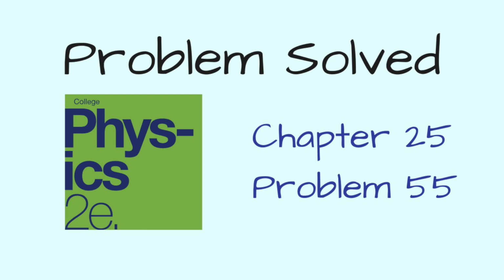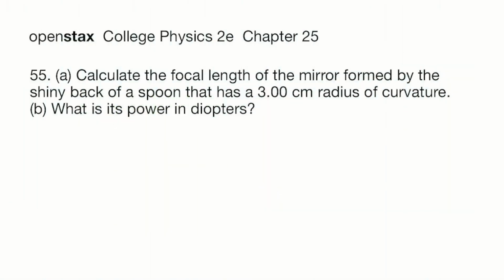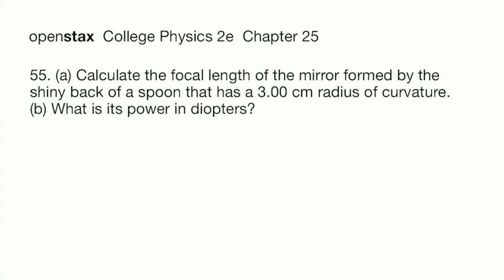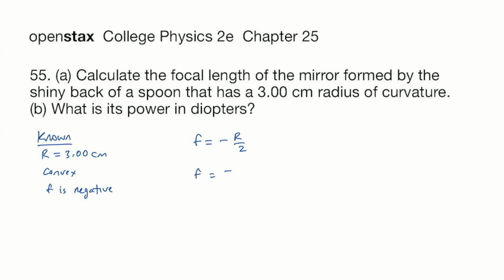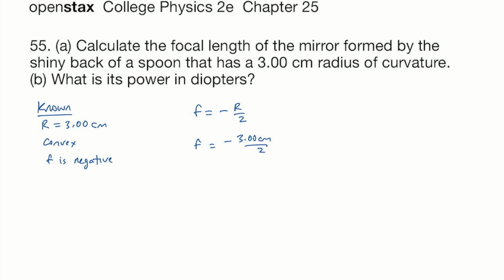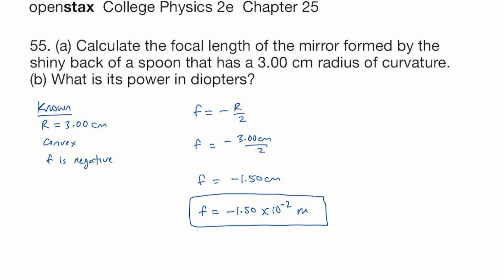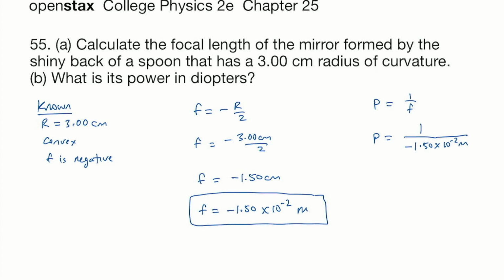Problem 55 from Chapter 25 of College Physics 2e by OpenStax - (a) Calculated the focal length of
55. (a) Calculate the focal length of the mirror formed by the shiny back of a spoon that has a 3.00 cm radius of curvature. (b) What is its power in diopters?